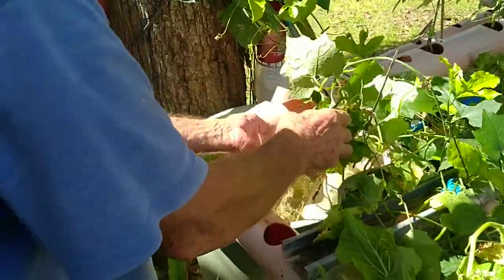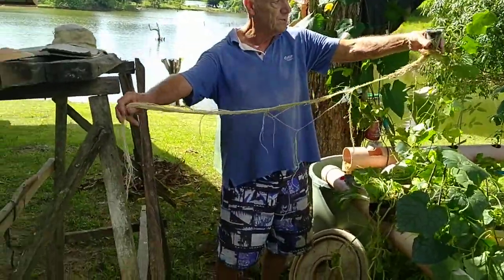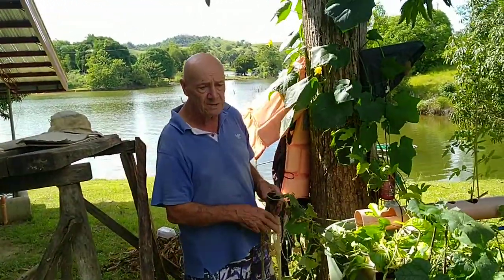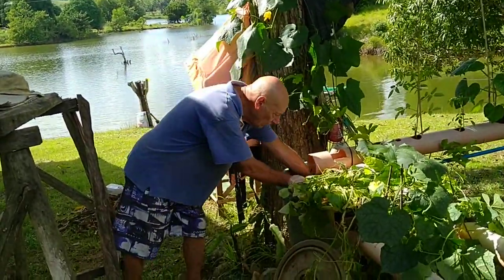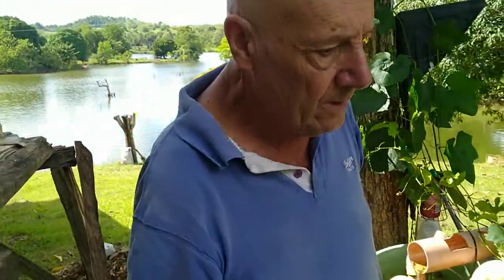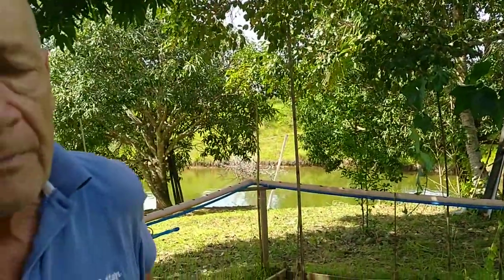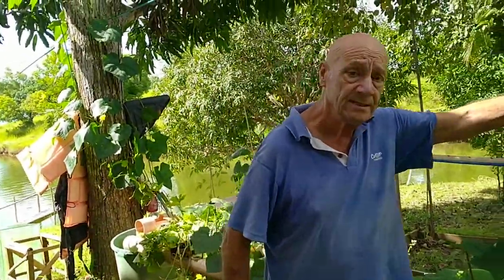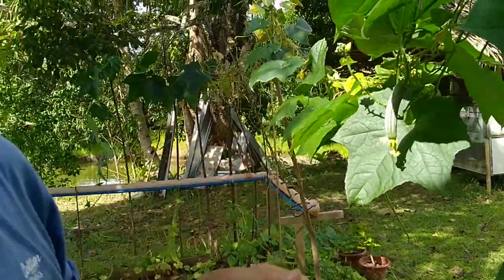HYDROPONICS INCREDIBLE ROOTS...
Pulling out plant from the hydroponic .